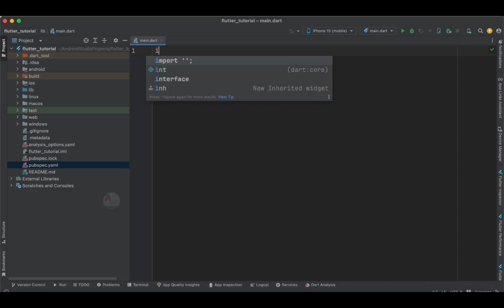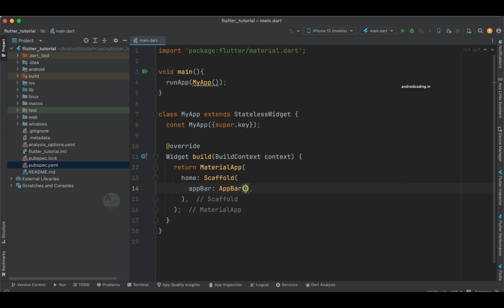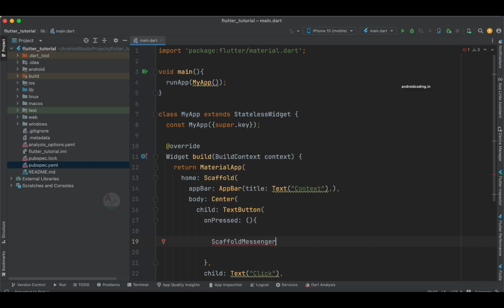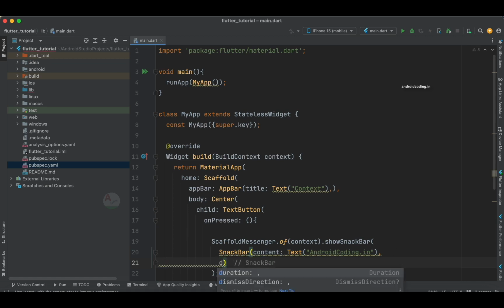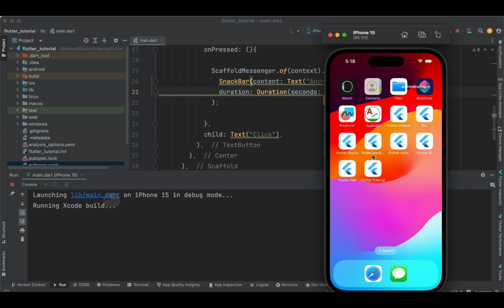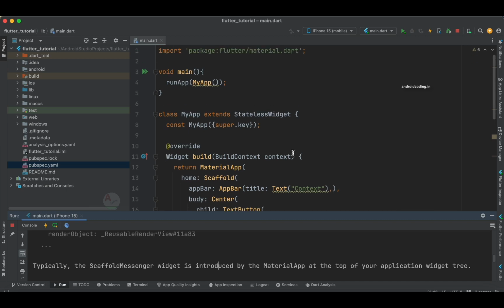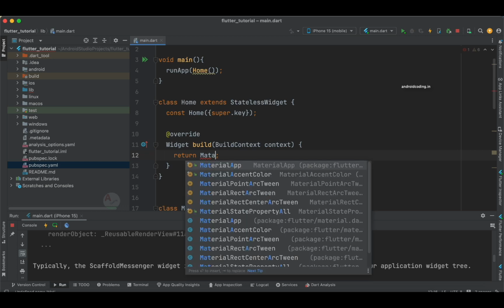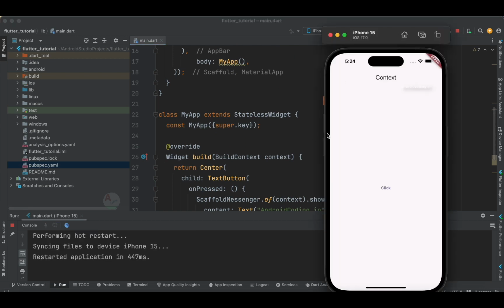Flutter Context - The Complete Guide | amplifyabhi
*** Tutorial Collection ***

*** Free Courses ***